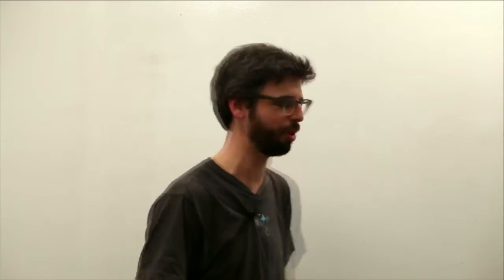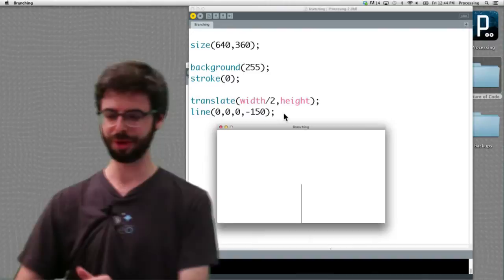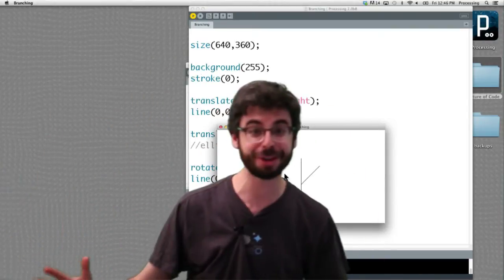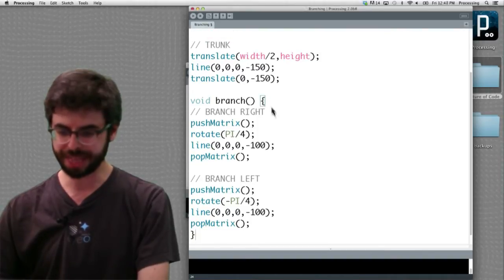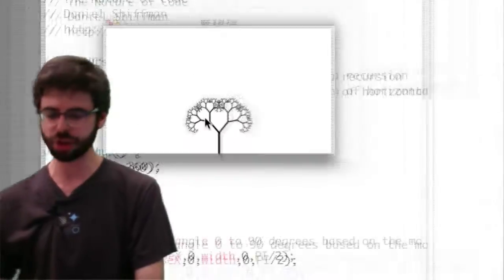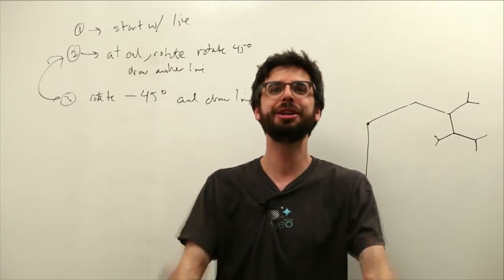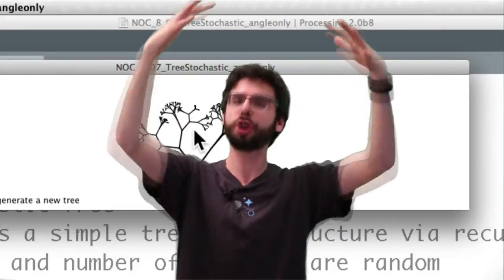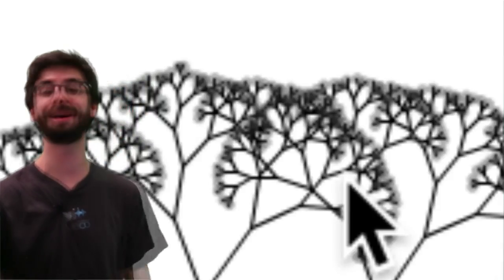8.4: Recursion with Transformations - The Nature of Code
This video looks at what happens when you need to translate() and rotate() in a recursive function.  The class "branching tree" fractal is demonstrated.

(If I reference a link or project and it's not included in this description, please let me know!)